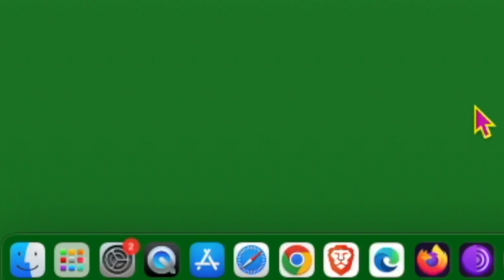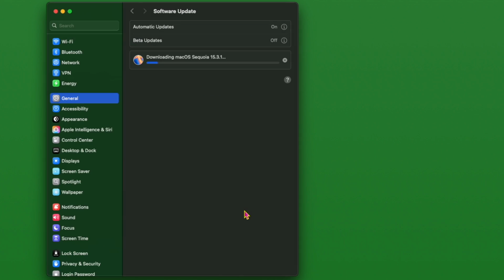New macOS 15.3.1 Now Available!